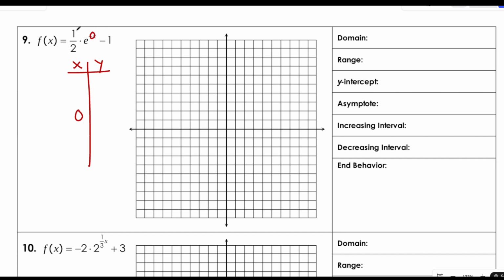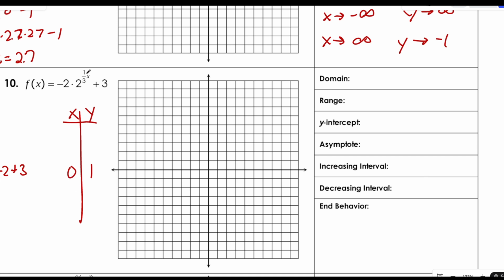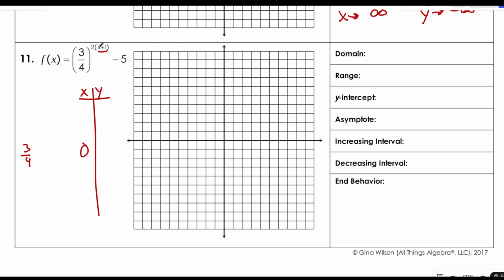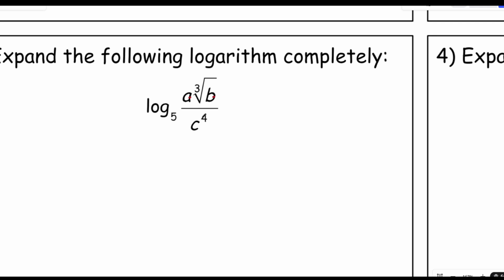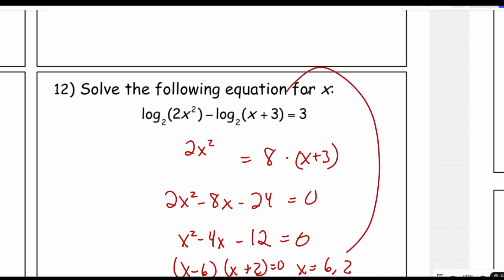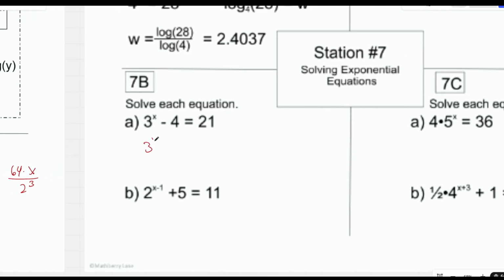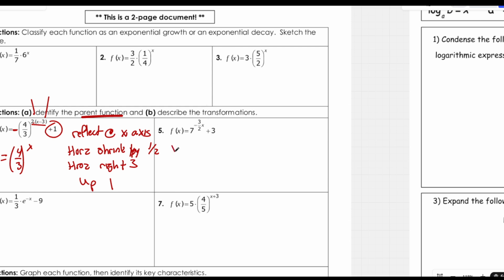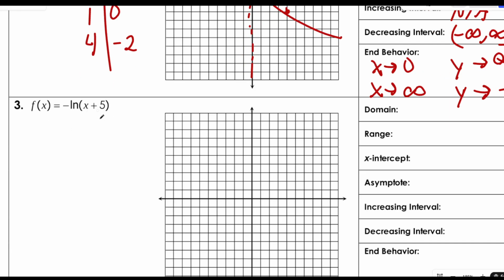Loyola Logs Test Prep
Log Test Preview QC